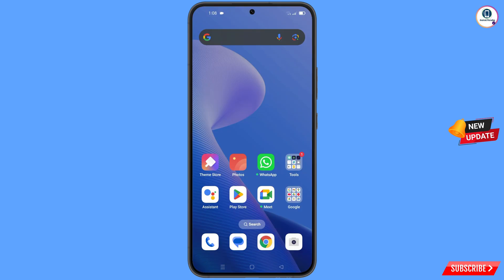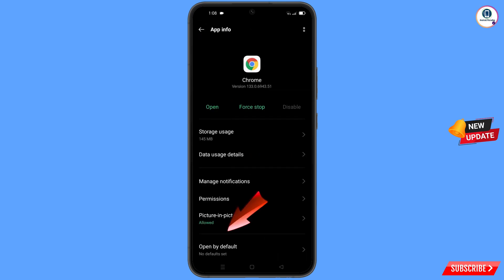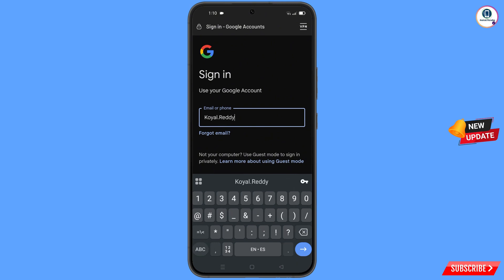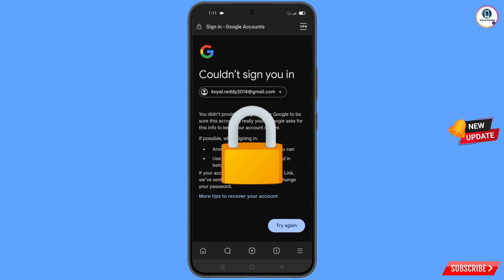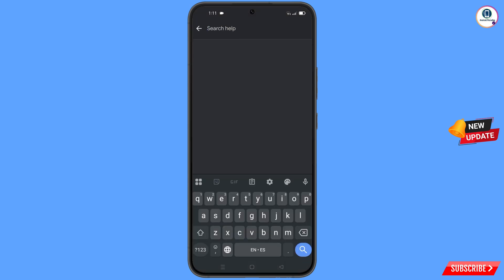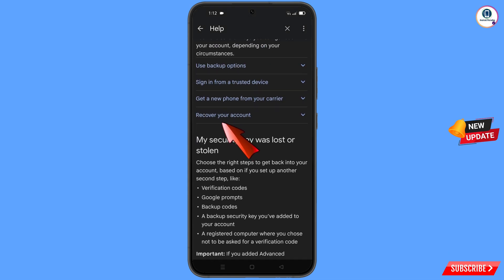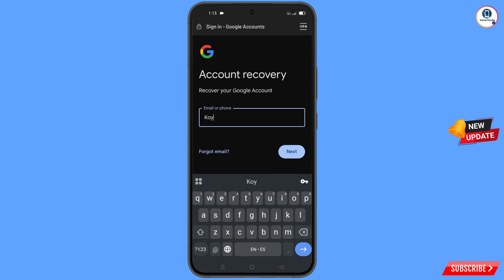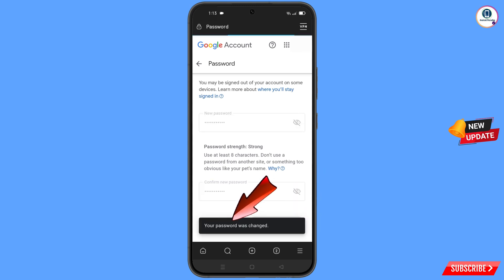Gmail account recovery 2025 || How to recover Gmail account || Google account recovery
Hi Everyone, In this video we’re going to show Gmail account recovery 2025, How to recover Gmail account , Google account recovery. Gmail Account Recovery in a recognised device . Incase if you lost access to your gmail account also lost your phone watch this video complete and learn how to recover Google account Step by Step.

1. how to recover gmail account without phone number and recovery email 2025

2. How to recover gmail id 2024 cant sign into gmail

3. how can i recover my gmail account without verification code?

4. gmail account recovery without phone number and email

5. how to recover gmail account without phone number and recovery email

6. google couldn't verify that this account belongs to you

7. gmail account recovery without phone number and email

8. how to recover gmail id without recovery email

9. how to recover google account without phone number and recovery email

10. how to recover google account without phone number and recovery email 2025

11. how to recover gmail account without verification code 2025

12. how can i recover my gmail account without verification code?

13. how can i recover my gmail account

14. how to recover gmail account without verification code?

15. recover gmail account without verification

16. reset gmail account without verification

17. google account recovery page verify identity

18. how to recover gmail account,gmail account recovery without phone number and email

19. gmail account recovery problem

gmail

ANDROID PARADISE

KEEP SUPPORTING